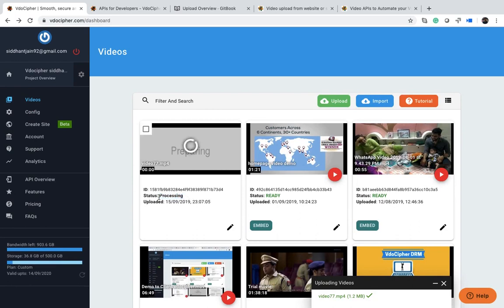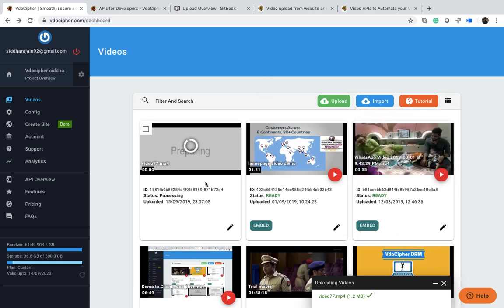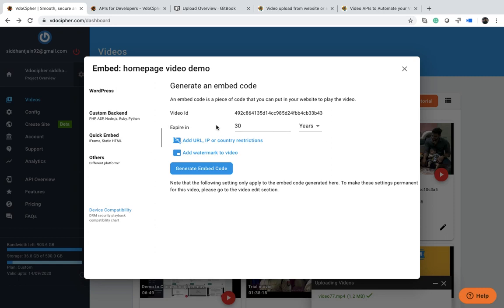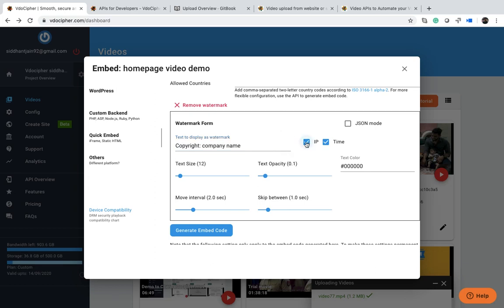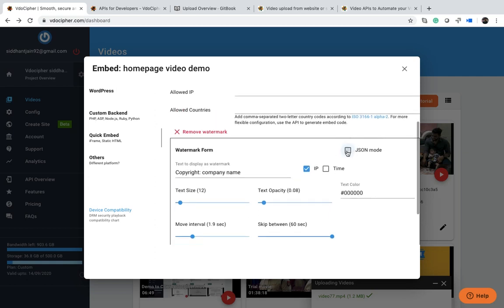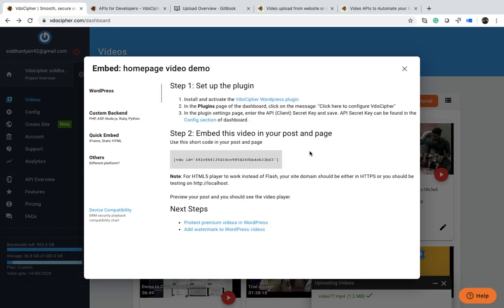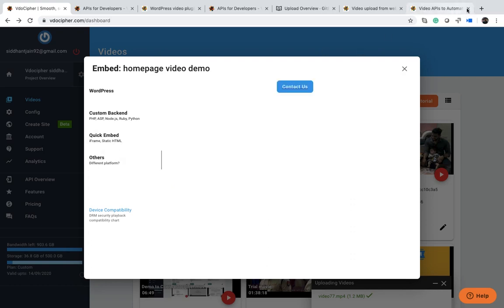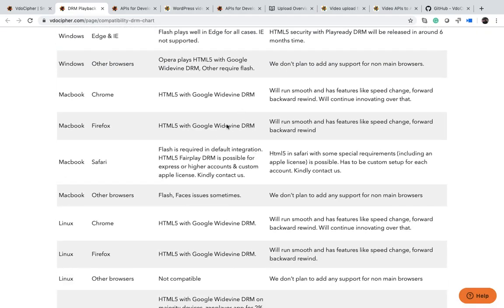Upload Embed overview tutorial video with VdoCipher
How to upload and embed videos securely using VdoCipher ? APIS, Plugins, Iframe, SDK integrations available for all kind of platforms.